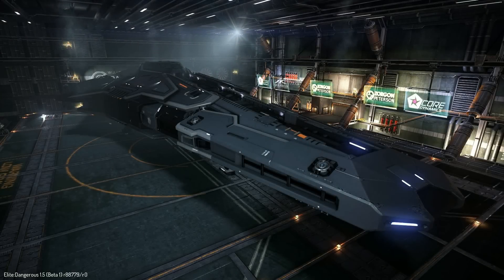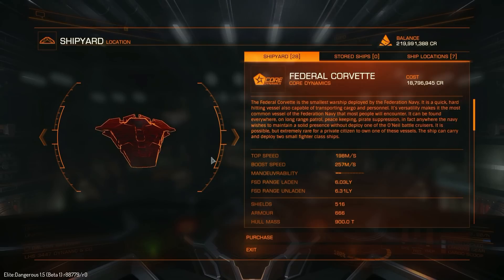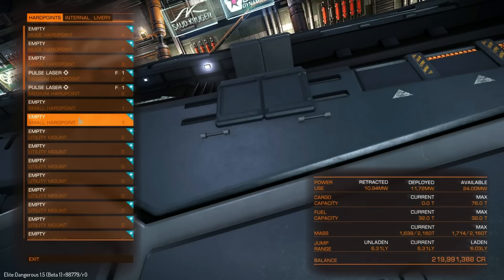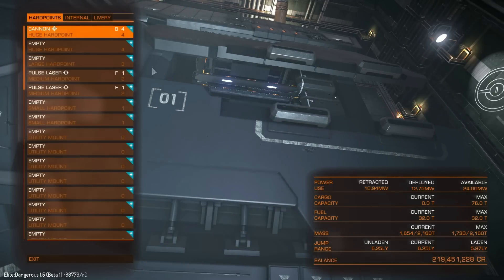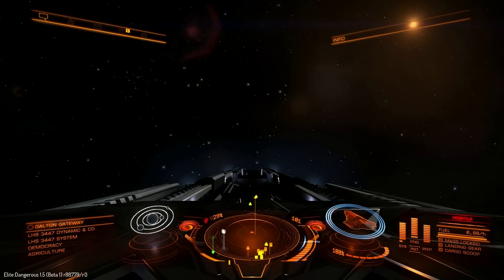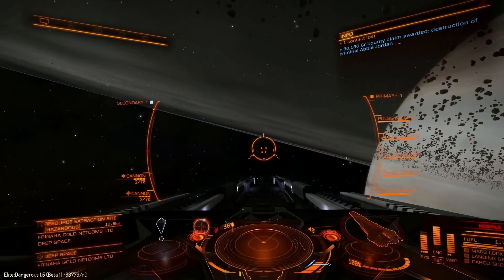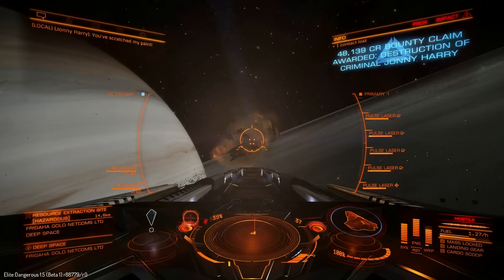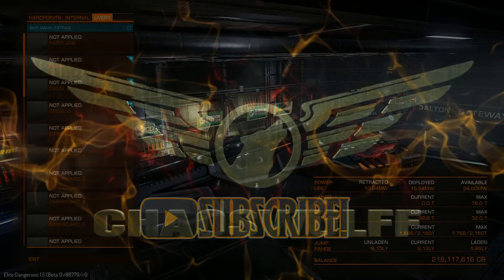Elite: Dangerous - First Impressions: Federal Corvette! [Review]